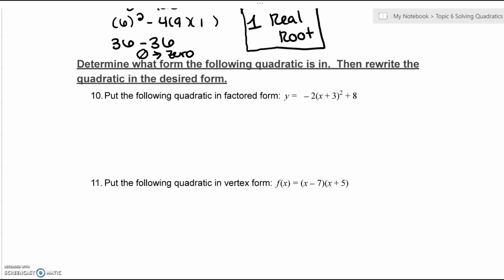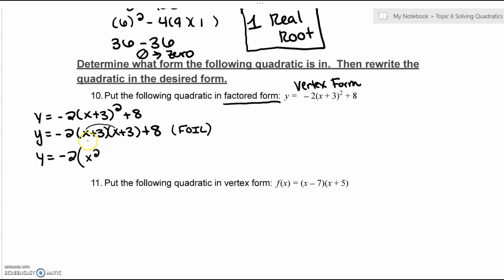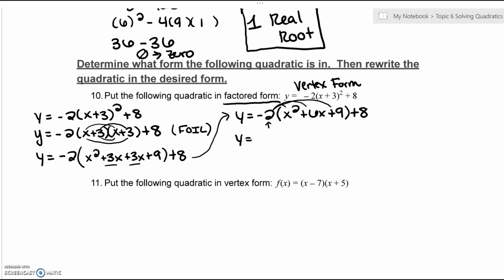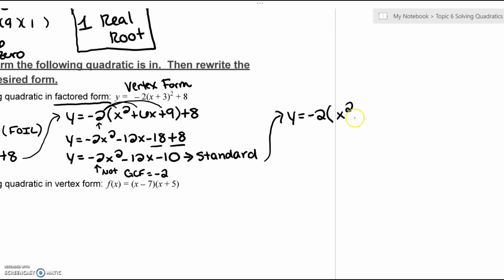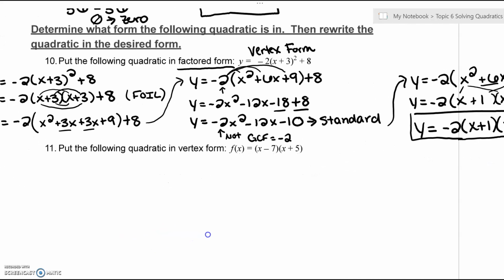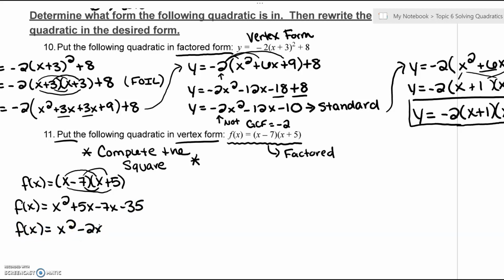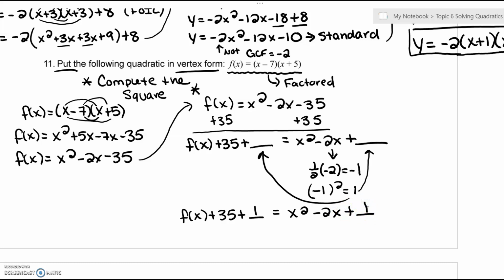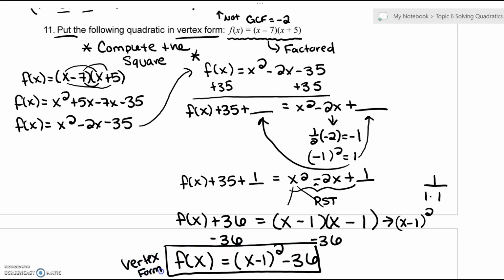Topic 6 Assessment Review Part 2 Video #4 (Problem 10 & 11)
Explanation of how to work Problem 10 and 11 on the Topic 6 Review.